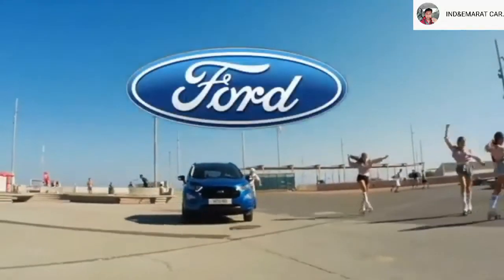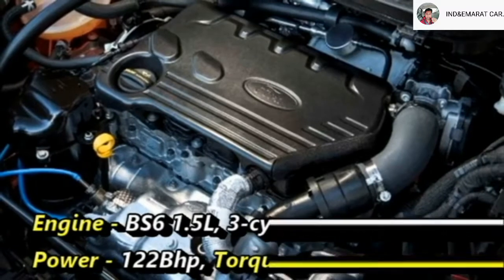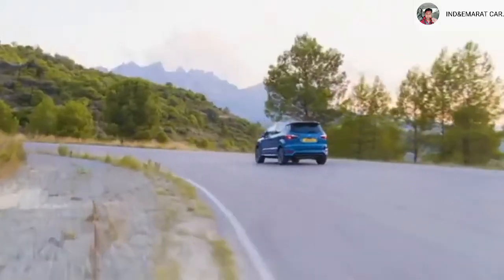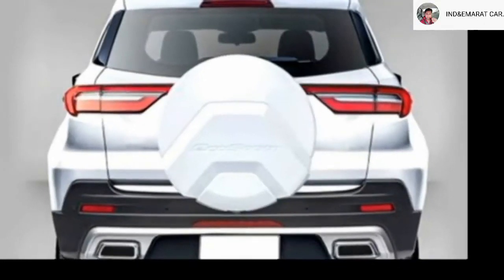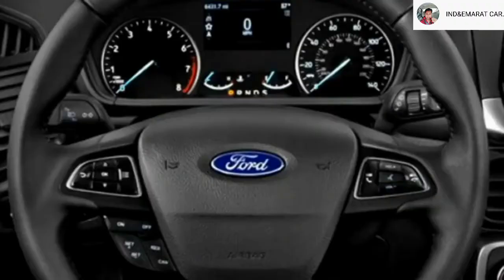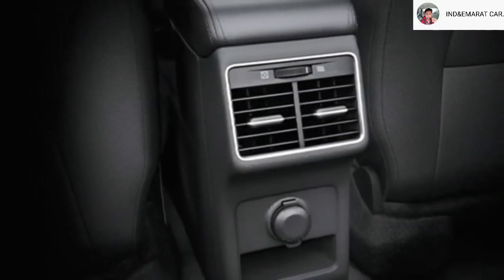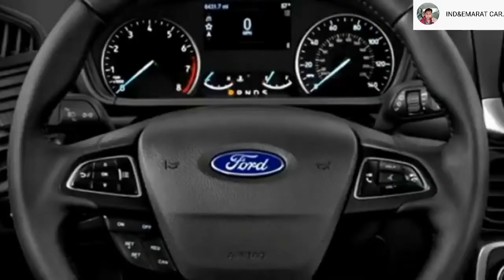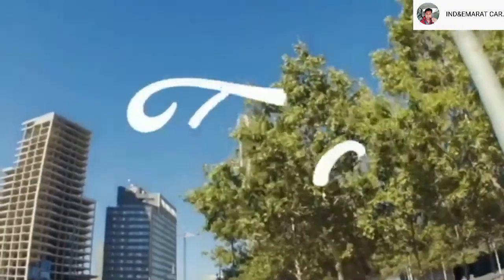FORD ECO SPORTS 2022 NEXT GENERATION | COMPACT SUV ECO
Auto mobile cars & vehicles related